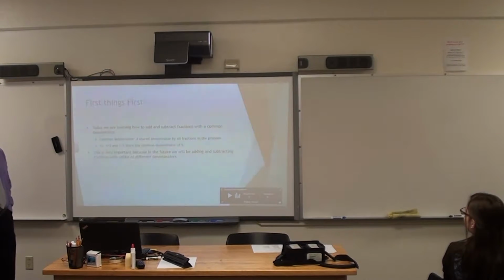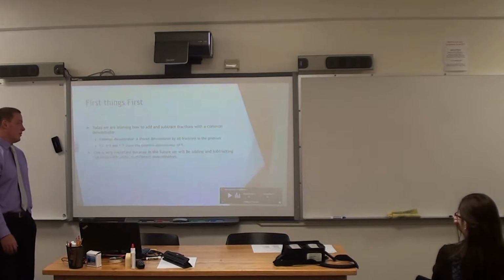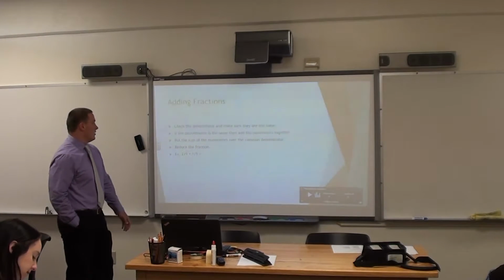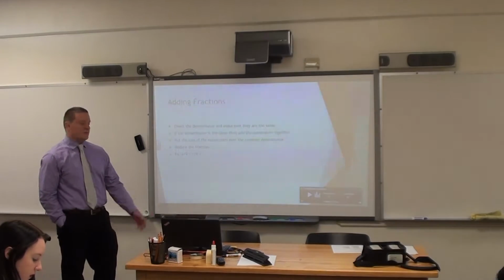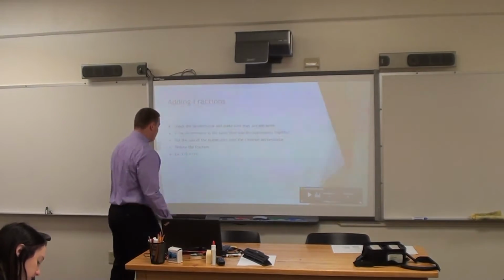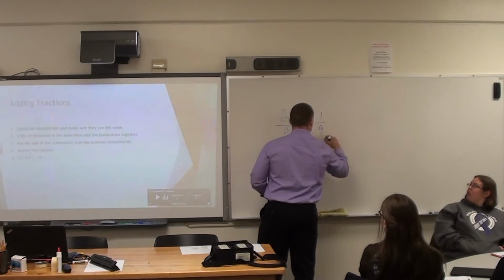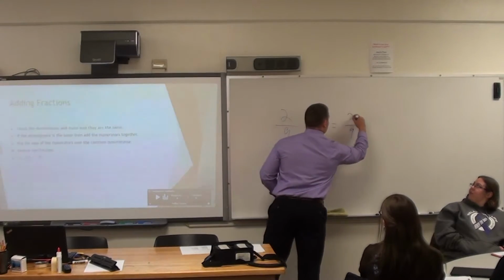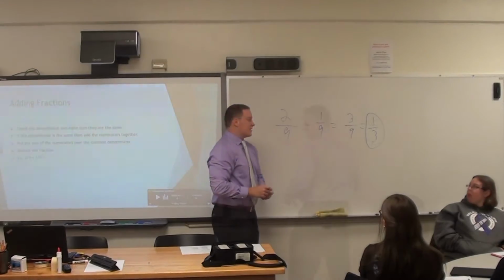Thiel College Dr Hazlett ECE420 EDUC220 Justin Zinsmeister Standards Based Lesson wmv